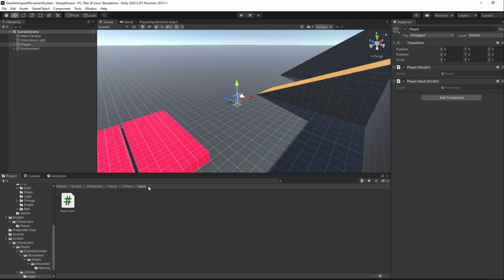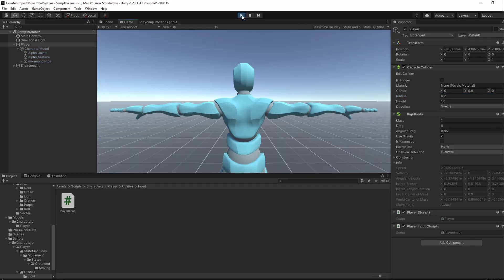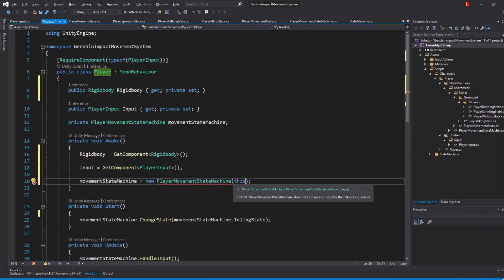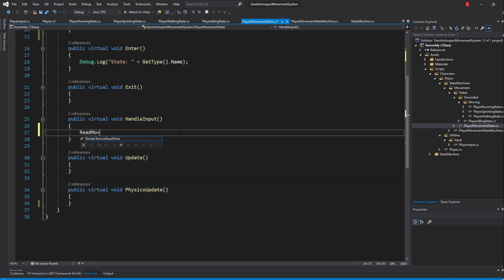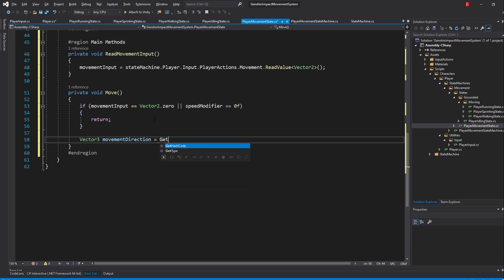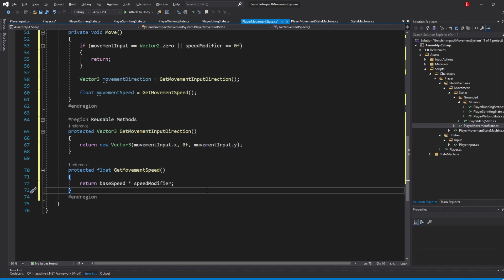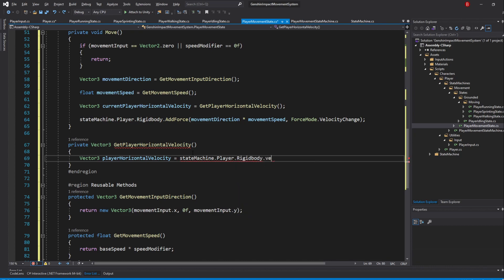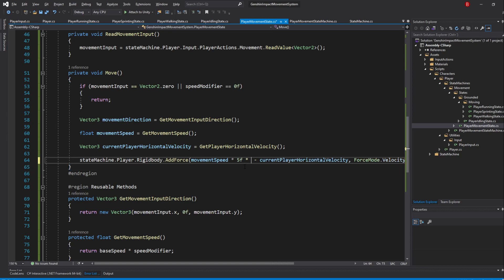Genshin Impact Movement in Unity | #6 - Moving the Player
In this video we'll start moving our Player using Physics, or, the "AddForce" method.

Timestamps:

00:00 Adding the necessary Player Components
03:47 Adding the Player to the Movement State Machine
05:14 Adding the Movement State Machine to the States
06:28 Adding Movement to the Player
11:04 AddForce vs Velocity
12:01 Adding the Movement Force
15:19 Tip: Vector Multiplication Optimization